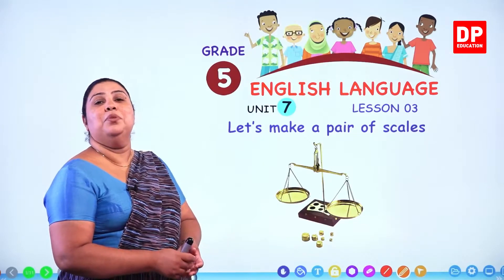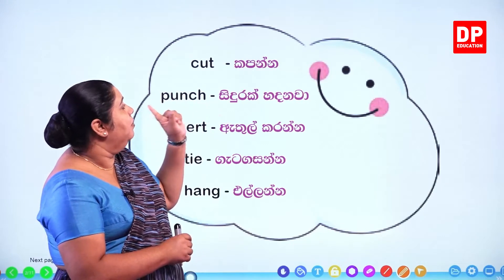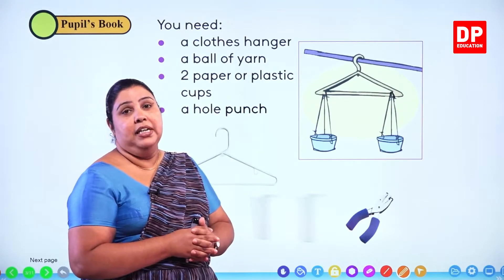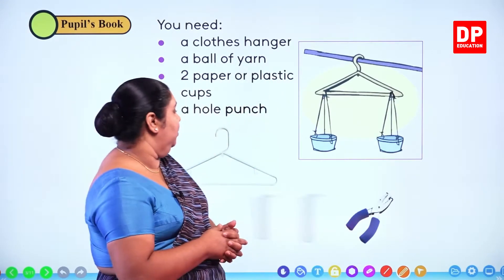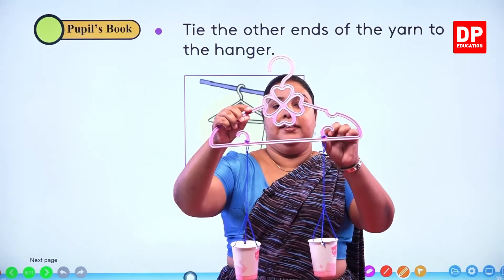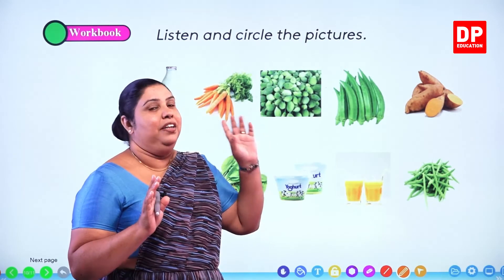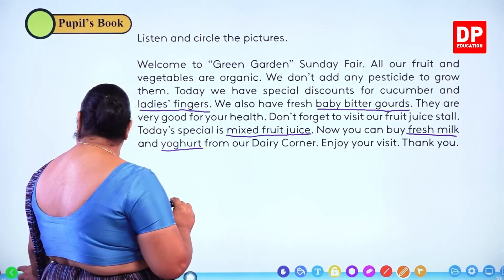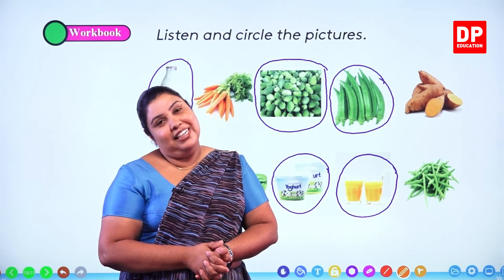7 වන ඒකකය | පාඩම 03 - Let’s make a pair of scales - Part 01 | Grade 05 | English සිංහලෙන්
ධම්මික පෙරේරා මහතාගේ අභිලාෂය අනුව  පාසල් සිසුන්ට ඔවුන්ගේ ගණිත කුසලතා ඉහළ නැංවීම සඳහා නව්‍ය අන්තර්ජාල ගණිත ඉගෙනුම් වේදිකාවක් සැපයීම සඳහා   DP Education හදුන්වා දෙන ලදී .  දැන් DP Education හරහා රජයේ පාසල්වල 3 -13 දක්‌වා ශ්‍රේණිවල සිසුන්ට  නොමිලේම ඔaවුන්ගේ ගණිතය, ඉංග්‍රීසි & විද්‍යා විෂය මාලාවන් පහසුවෙන්  හැදැරිය හැකිය.

ඩි පි එඩියුකේශන් ඇප් එක නොමිලේ ඩවුන්ලෝඩ් කරගන්න.